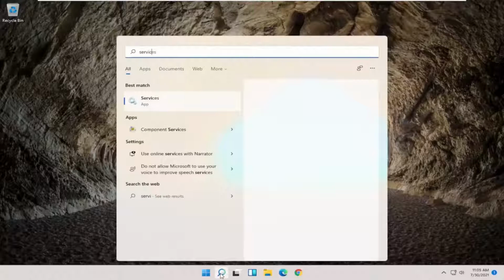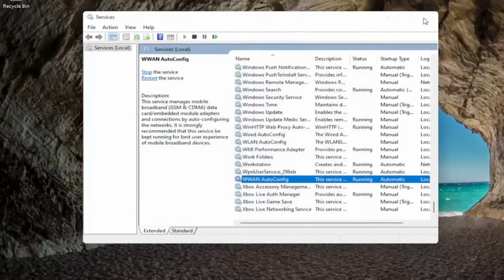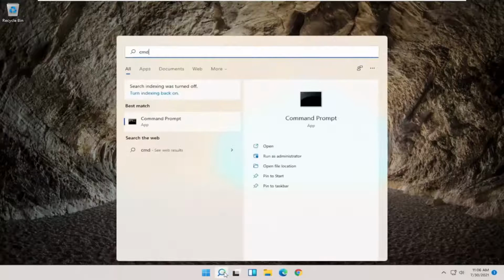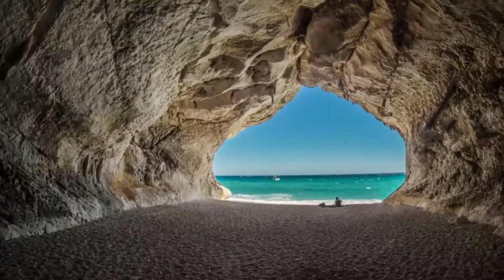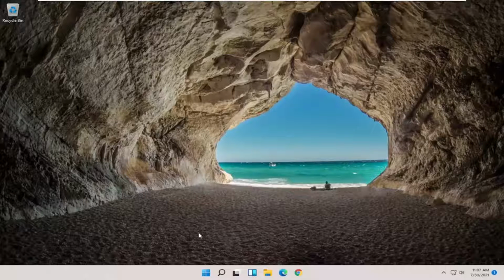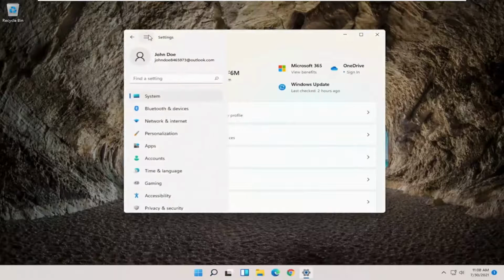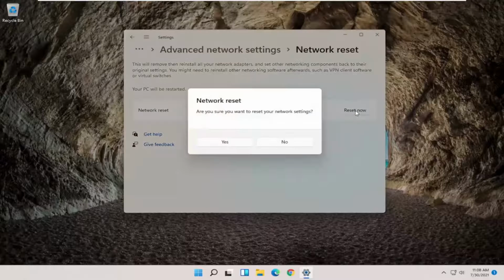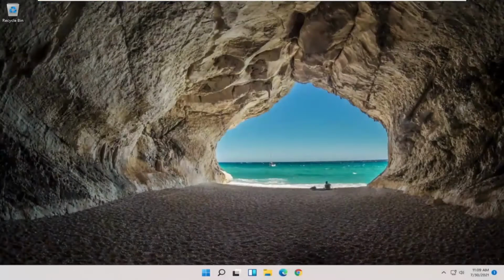How To Fix WiFi Not Showing Up - Windows 11 Solution